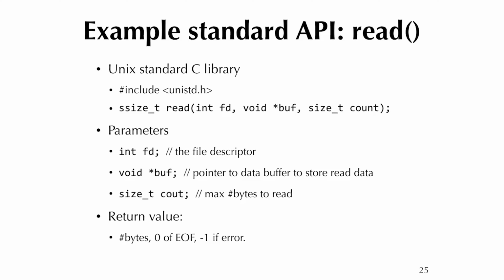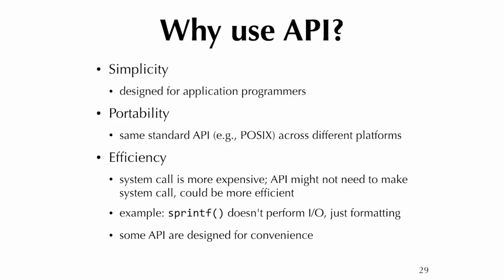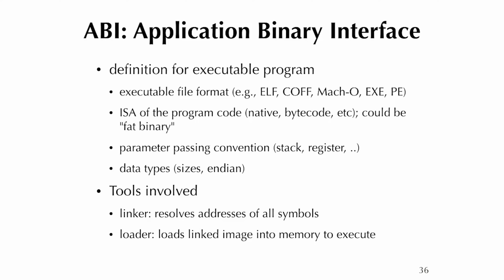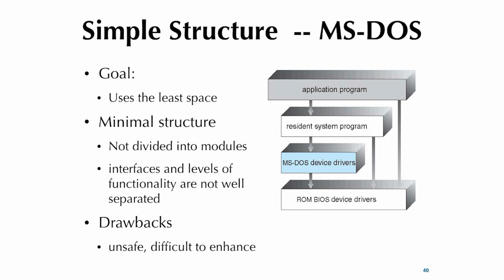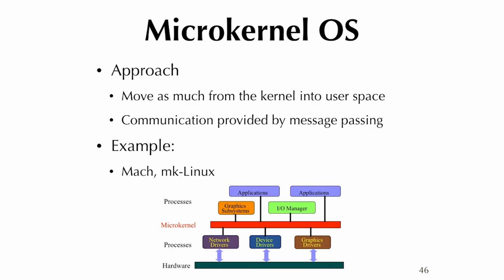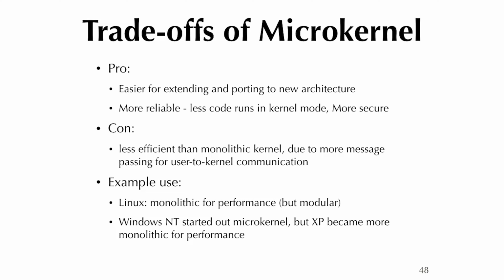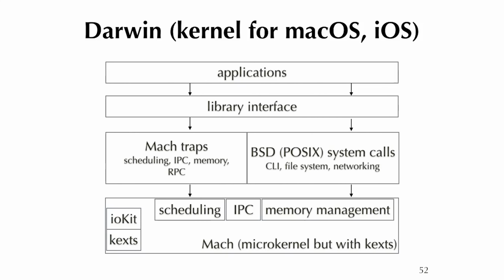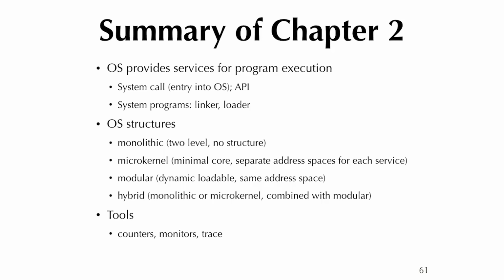11001周百祥教授作業系統(Offered in English)_第3B講 CH02 – OS – IPC – structure – 02